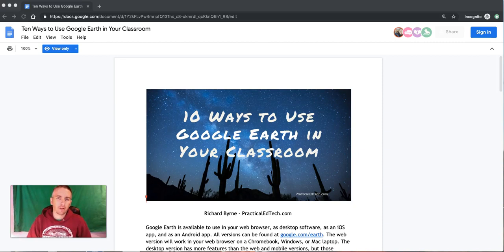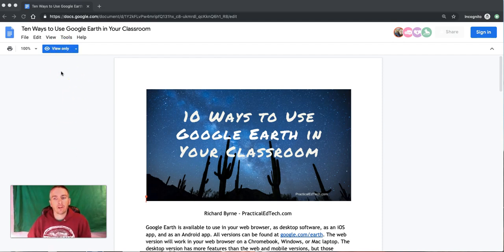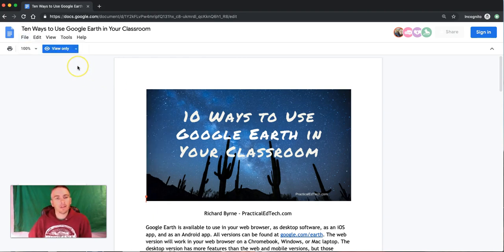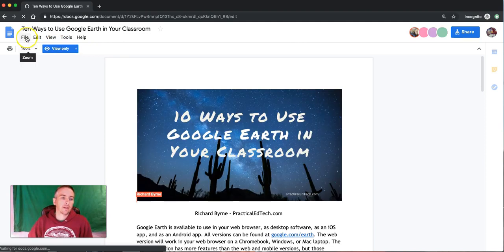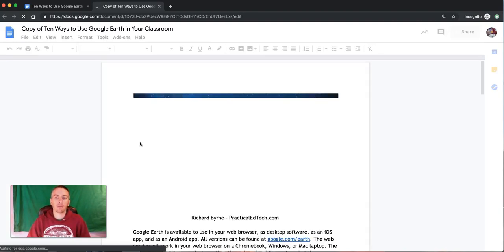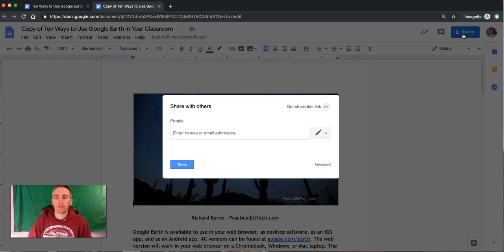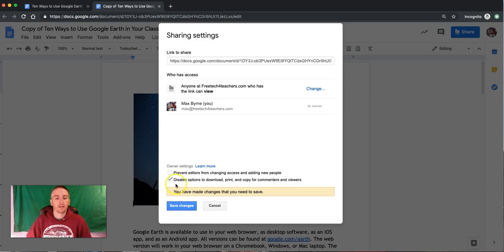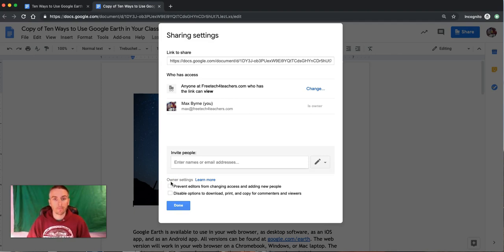How to Make Copies of Google Docs Marked as View Only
If you come across a Google Document that is marked "view only" you  can still make a copy of it to save in your Google account. Here's how to do that.